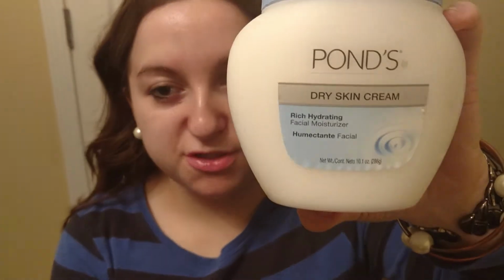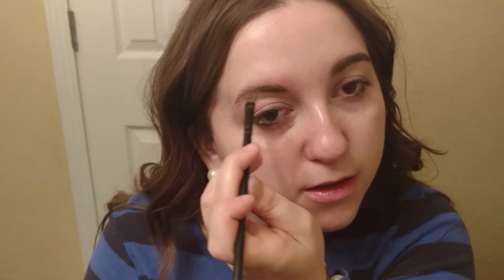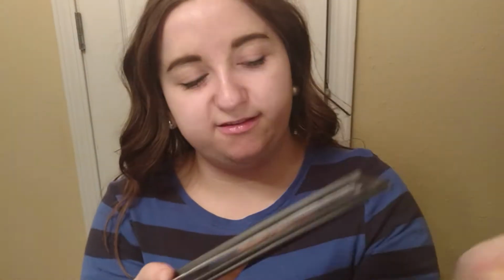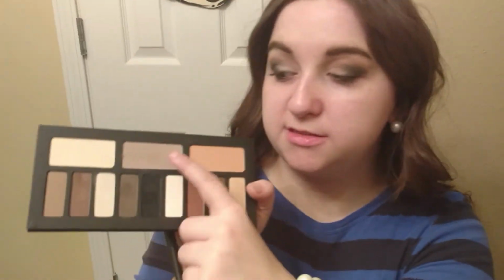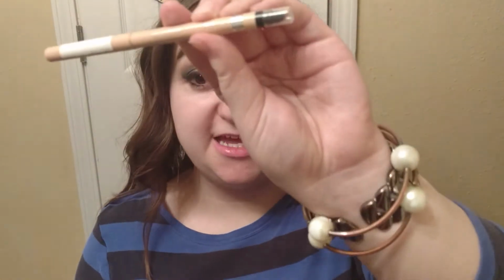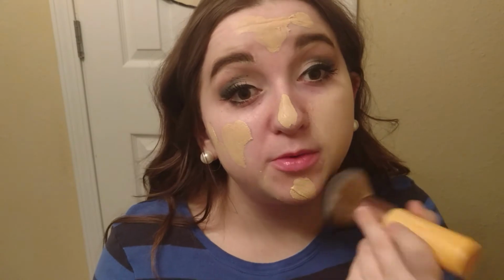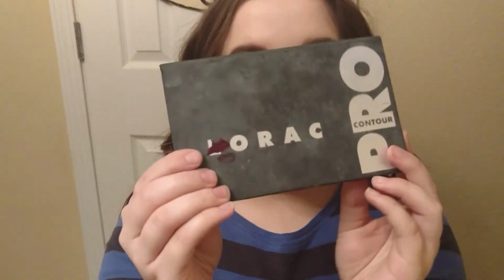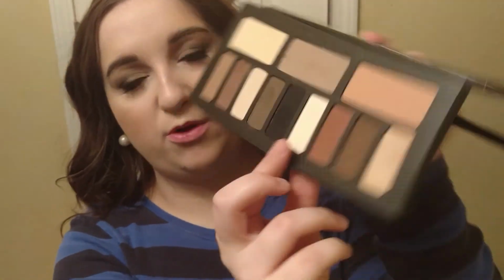GRWM: Cool Toned Eyes and a Brown Lip!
About my channel: I started this channel annamarie94  because i'm obsessed with all things beauty and fashion related and i love watching YouTube videos. So why not make beauty videos? Leave video requests down below!
Xoxo,
Anna

Products Used:
Pond's Dry Skin Cream
Smashbox Photo Finish Primer Water
Urban Decay Eyeshadow Primer Potion- Original
Anastasia Beverly Hills Dipbrow Pomade- Medium Brown
Kat Von D Shade+Light Eye Contour Palette
NYX Matte Liquid Liner- Black
Tarte Eyelash Curler
Tarte Lights, Camera, Splashes Waterproof Mascara- Black
Too Faced Better Than Sex Mascara- Black
Amazonian Clay Foundation- Ivory
Lorac Pro Contour Palette
Benefit Dallas Blush
Becca Shimmering Skin Perfecter- Champagne Pop
NYX Liquid Suede Cream Lipstick- Sandstorm